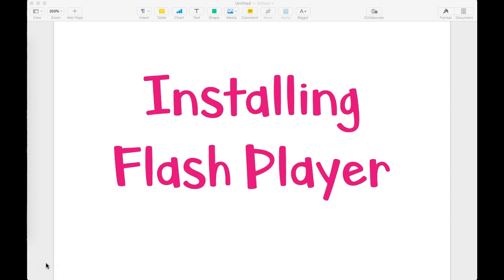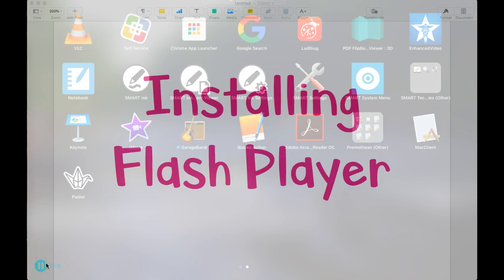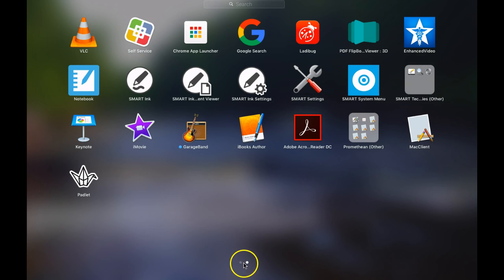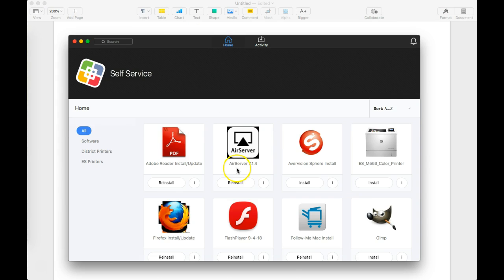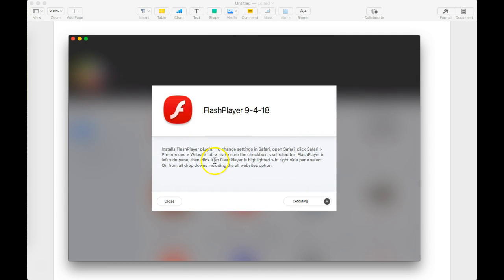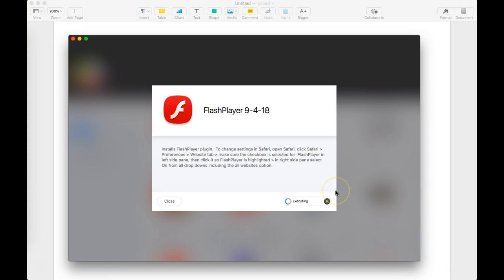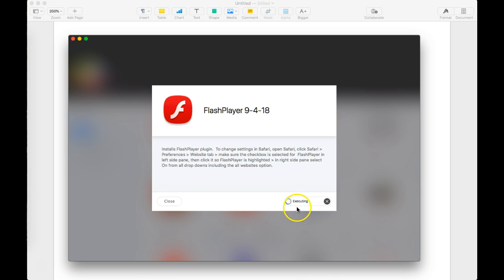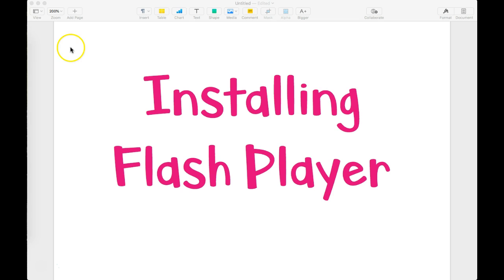Installing Flash Player